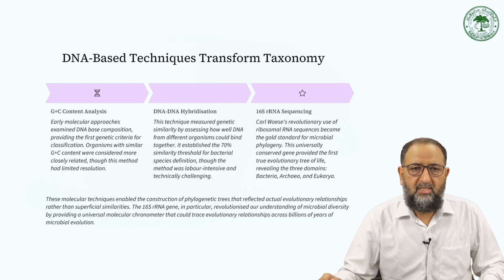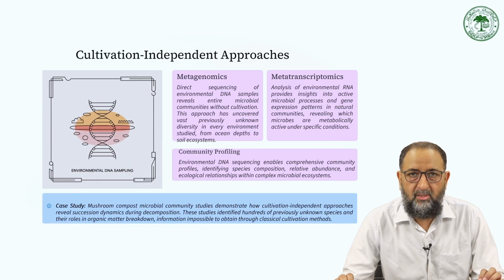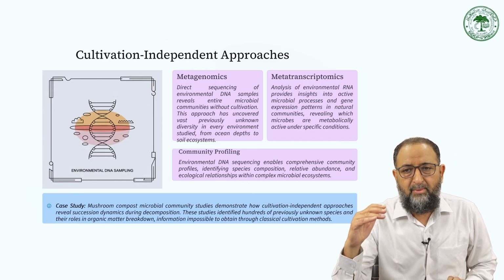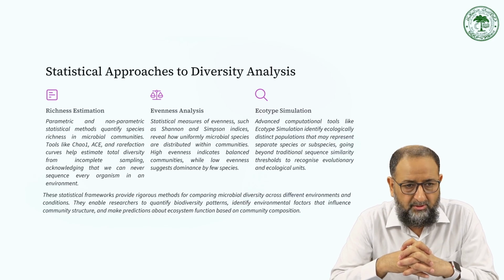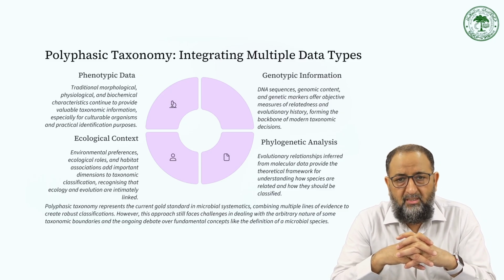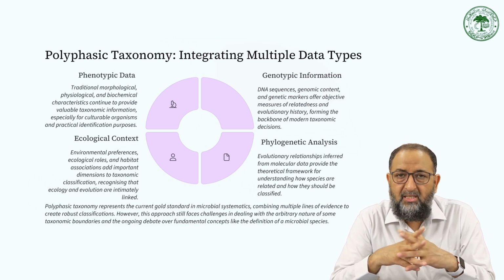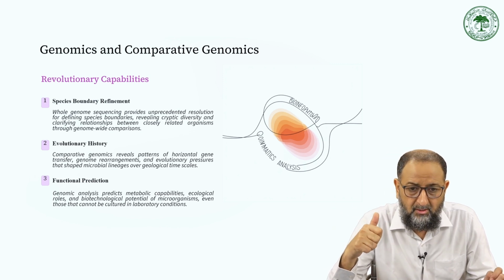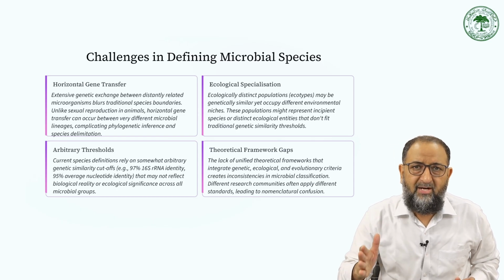Lecture 03: Microbial Diversity & Systematics Classical and modern methods and concepts II